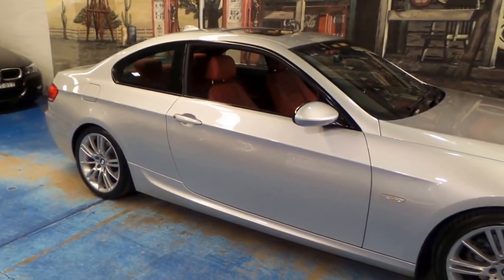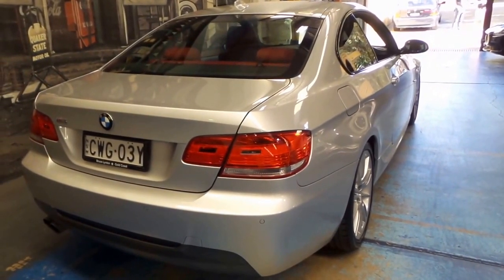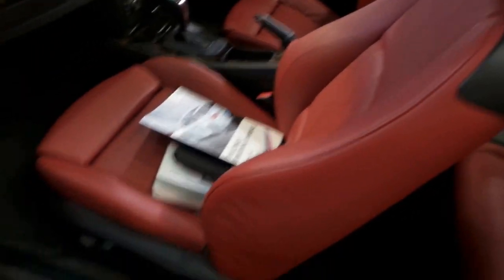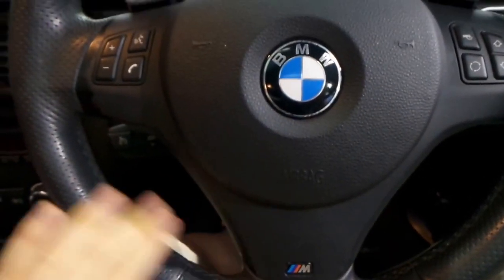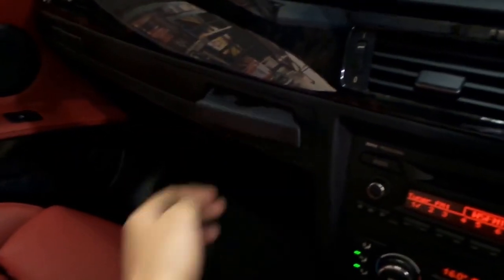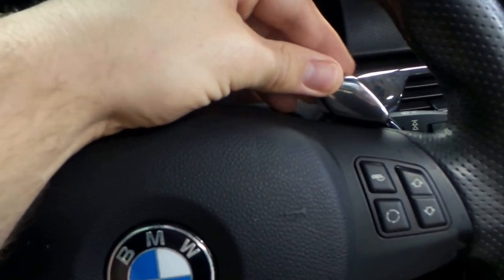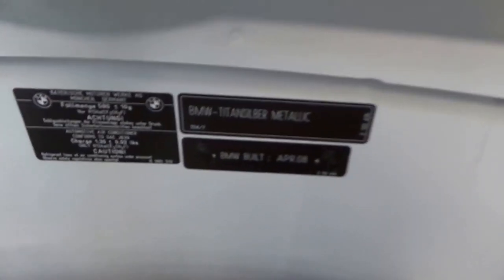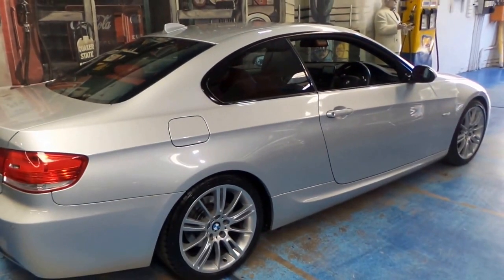BMW 323i 2008 68,000 klms red leather